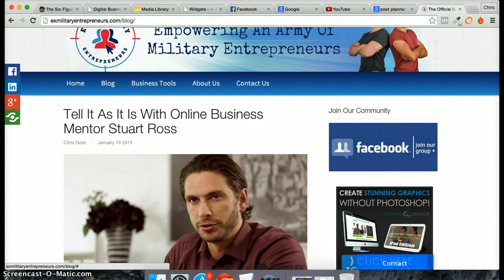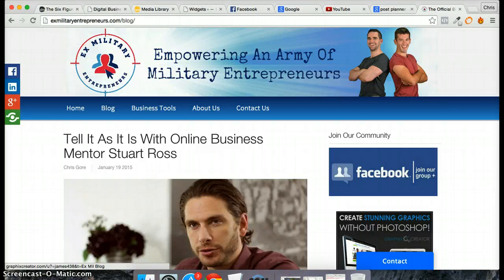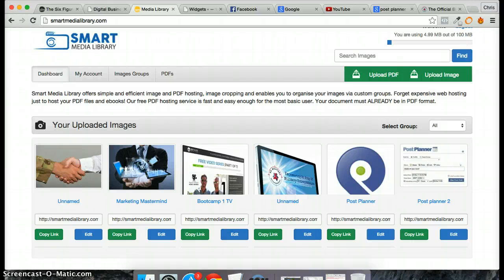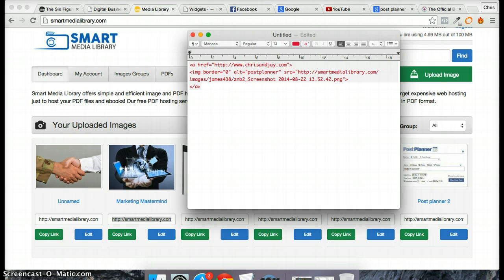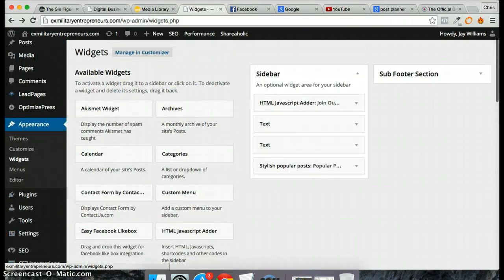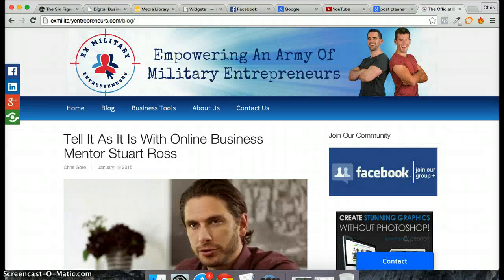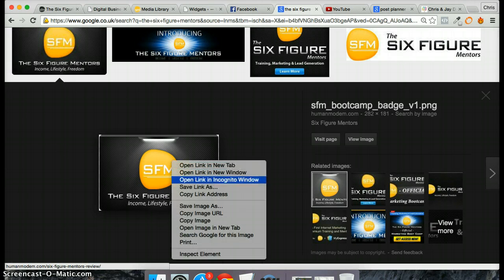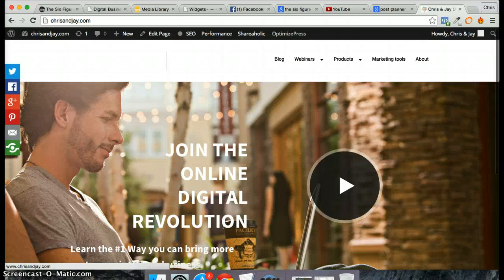How to Create A Custom Banner Marketing Code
This demo will show you how to create and add a banner to your sidebar on your Wordpress website.

I this video I show you how to reverse engineer and existing banner code to show your image and redirect to your website.

Here's the code I promised :-)

Youtube won't let me add it here so open it from my dropbox:

Jay Williams
Digital Marketing Expert